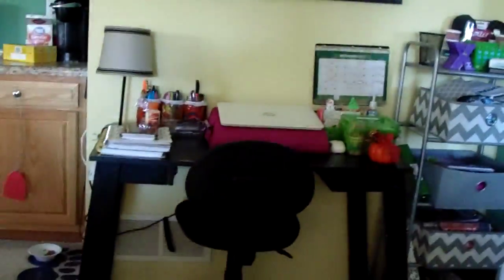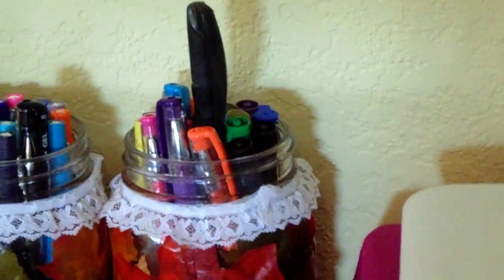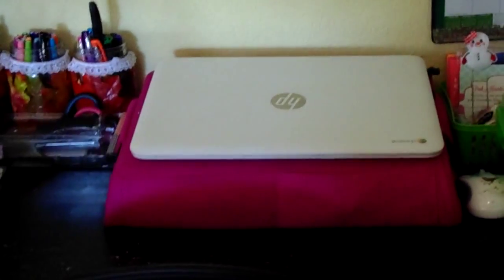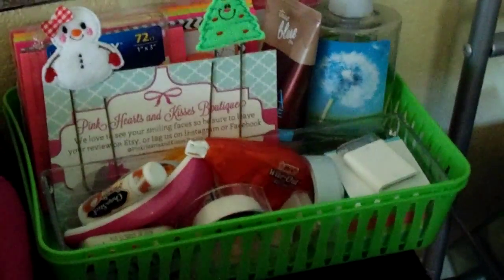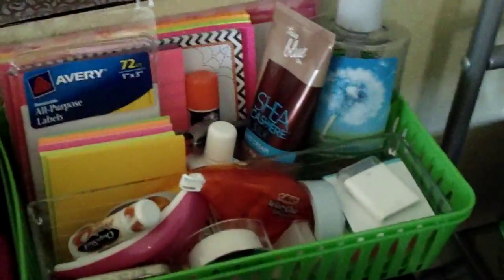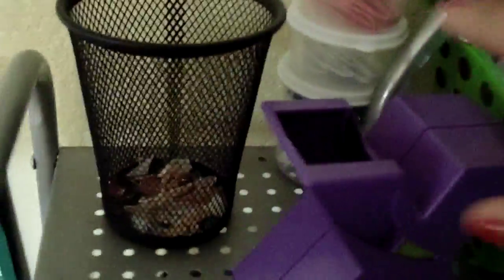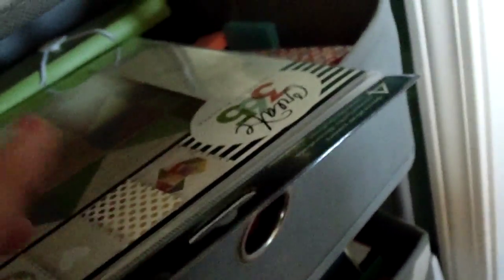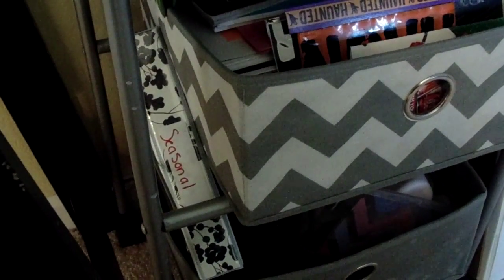DESK TOUR //FALL EDITION |Rozlyn Rebecca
Writing Table

FAQ:
Age: 16
Grade: Junior
Camera: Sony Cyber-shot DSC-H200
Vlogging Camera : My iPhone 6
Birthday: December 11th
What kind of car I drive: 2012 Chevy Cruze in Blue Metallic